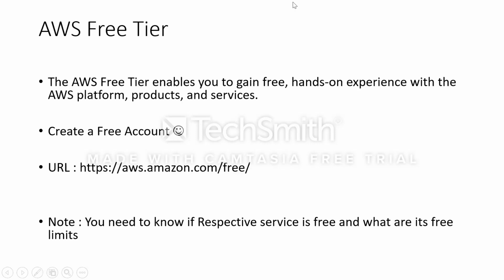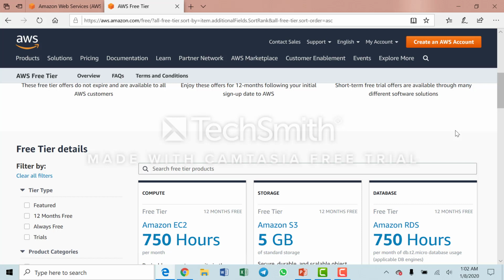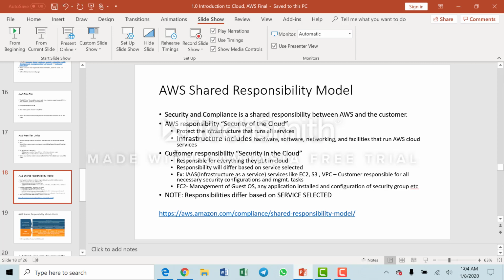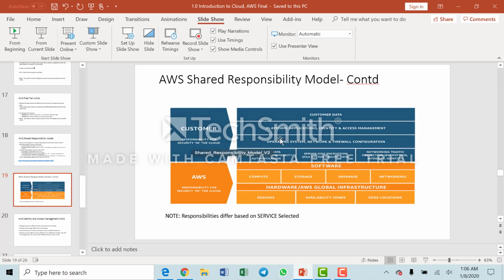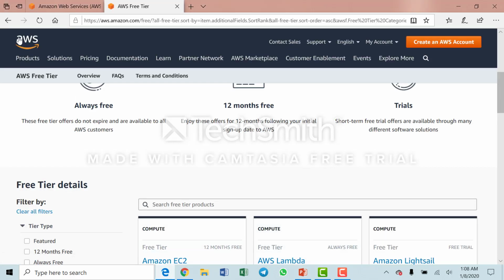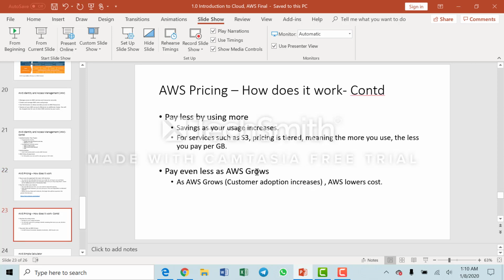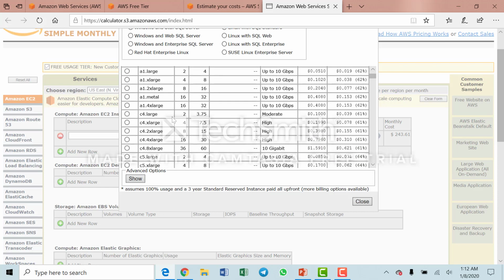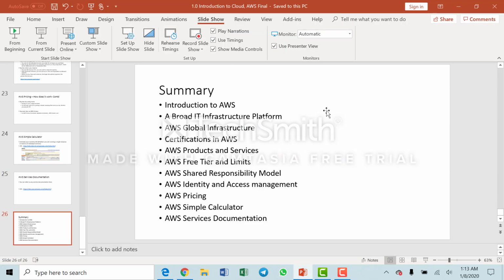AWSCSAA M1P2 AWS Free Tier, Shared Responsibility, Pricing, IAM, Simple Calculator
AWSSAA M1P2 AWS Free Tier, Shared Responsibility, Pricing, IAM, Simple Calculator